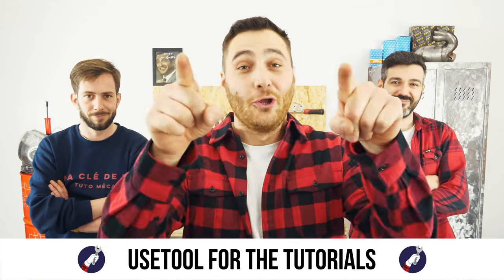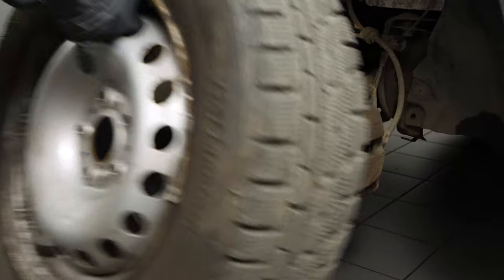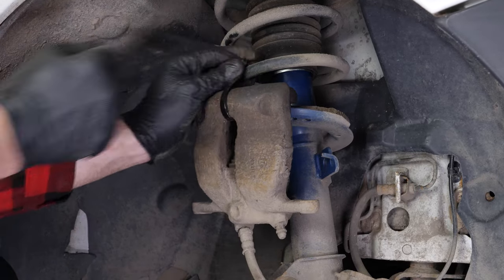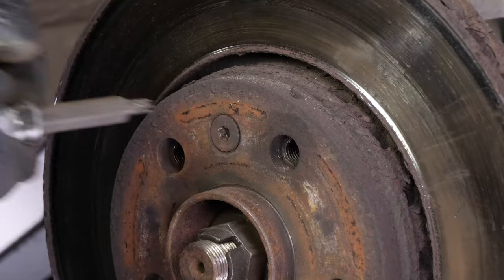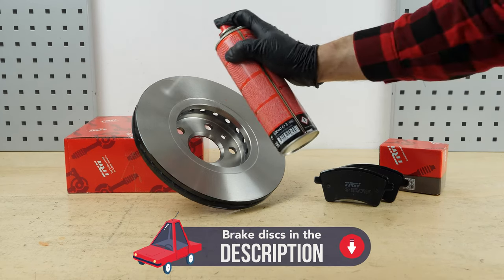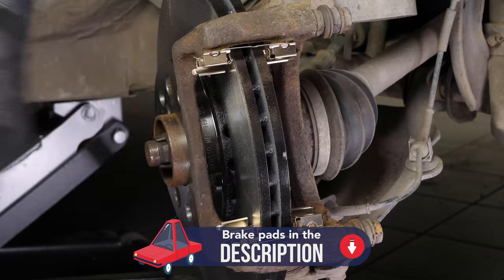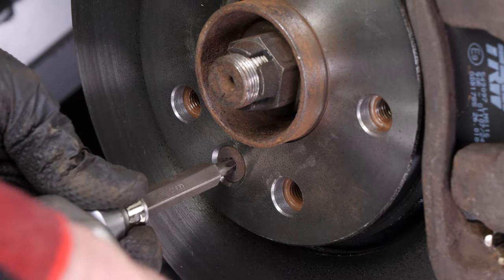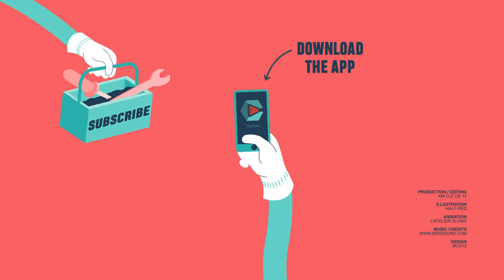How to replace the front brake discs and pads Kangoo mk2 🚗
Front brake rotors and pads on a Renault Kangoo mk2.

Needed tools:
-💣🤖🏆The complete toolbox recommended by UseTool EN to repair your Kangoo mk2

- Iron wire
- 15mm spanner
- Socket wrench
- 13mm socket
- 18mm socket
- Torx T35 socket
- Paper towel
- Hammer
- Wire brush

🔝💪Safely lift your Kangoo mk2 with the hydraulic jack and axle stands recommended by UseTool EN 💪🔝

- Hydraulic jack
- Wooden peg
- Axle stand

🚗📢💡 RESOURCES 💡📢🚗

- Drive smoothly and avoid sudden braking for the first 50 kilometers or so to avoid glazing the new pads.

0:00 Intro
0:15 Remove the pads
2:42 Remove the rotor
4:10 Replace the rotor
6:03 Replace the pads
7:56 Tips